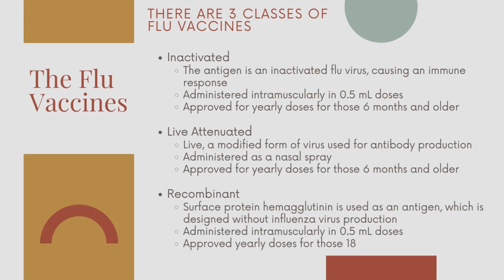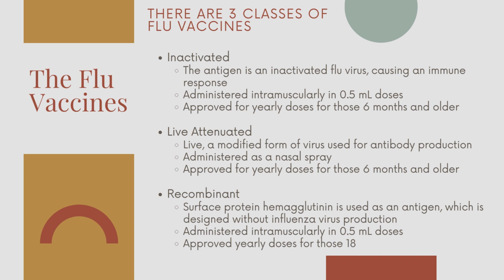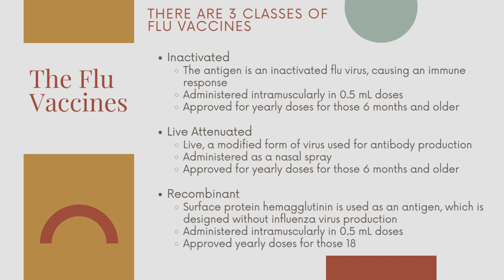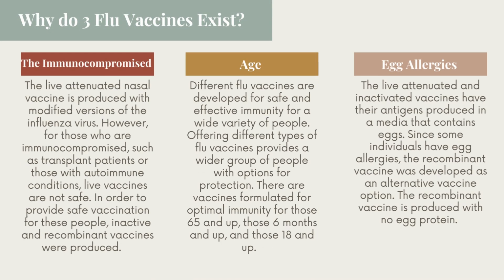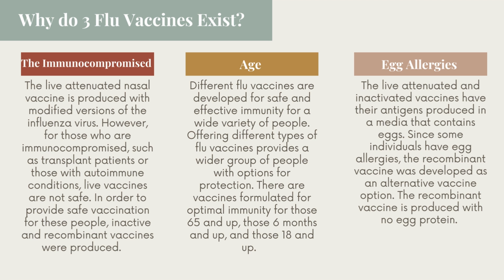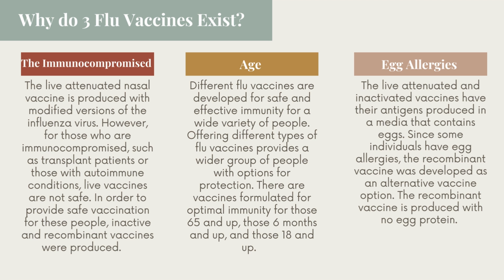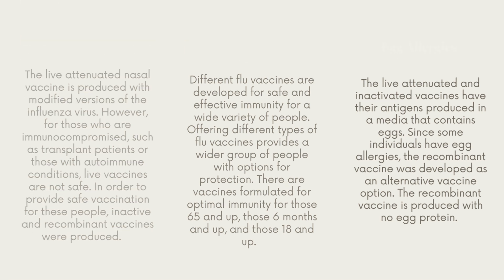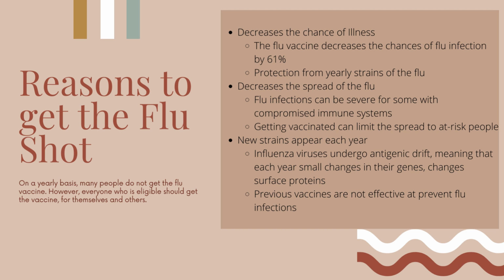Don't Want the Flu? Here's how to Avoid it.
Welcome to Let's Get Shots! Today we went over the Influenza vaccines.